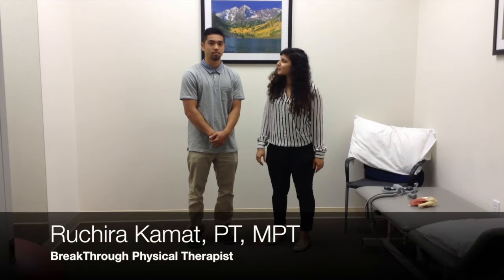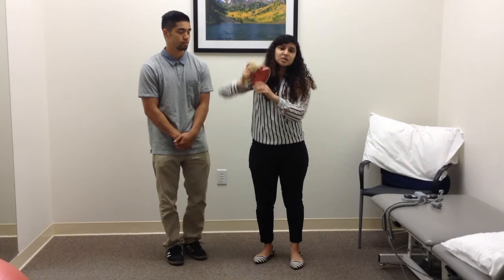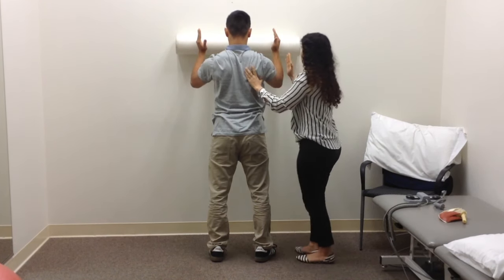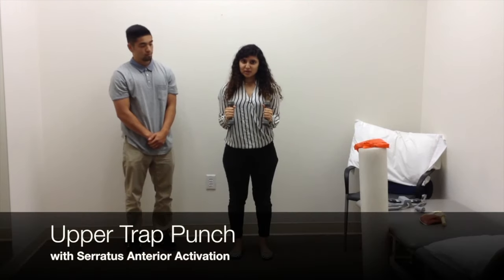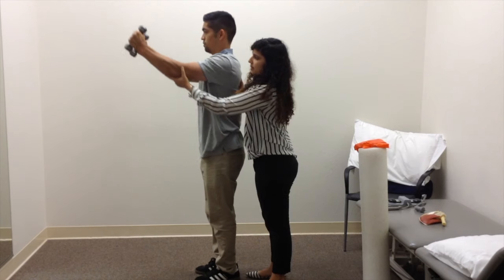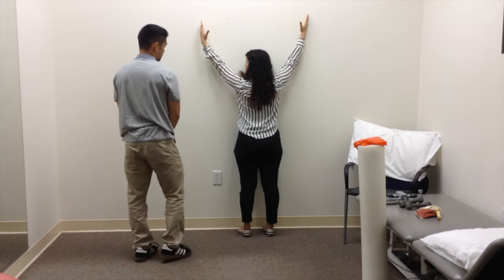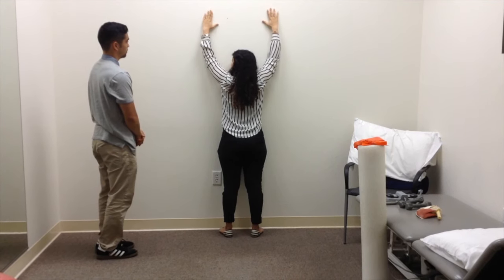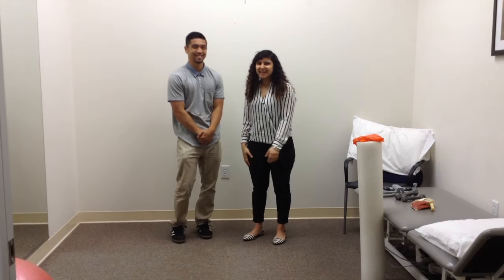Shoulder Impingment Syndrome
This video is about TherapistThursday_SA,UT,LT_Ruchira